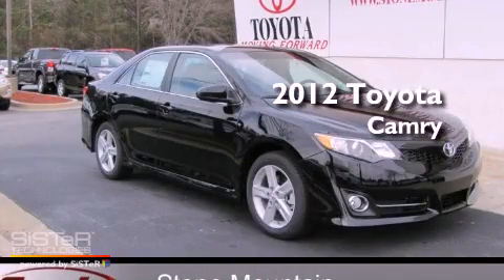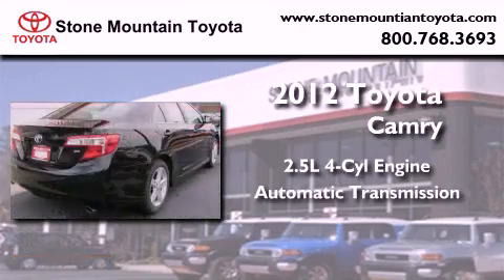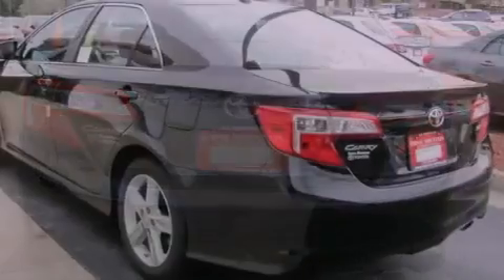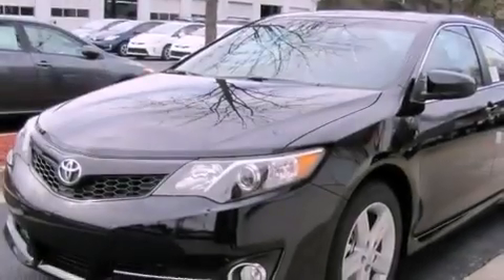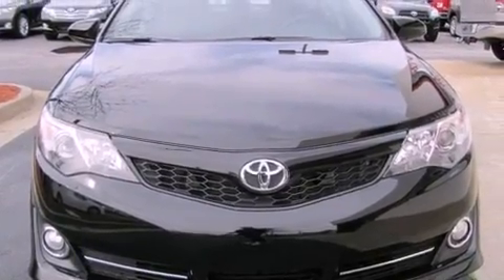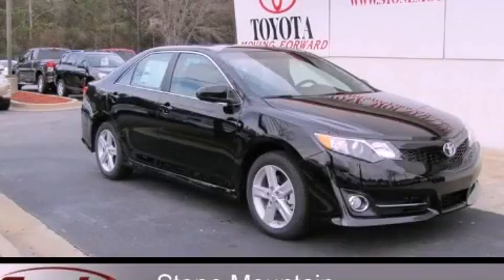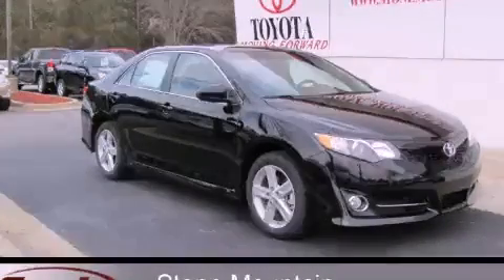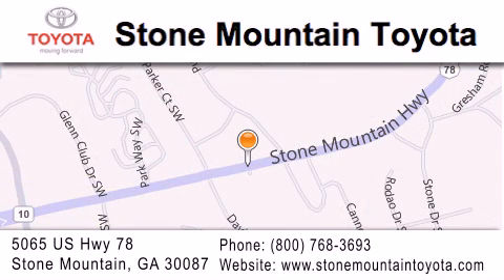2012 Toyota Camry Stone Mountain GA 30087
Year : 2012
 Make : Toyota
 Model : Camry
 Engine : 2.5L I-4 cyl
 Trans . : 6-Speed Automatic
 Exterior : Attitude Black Metallic
 Miles : 5
 Interior : Black Cloth Buckets
 5065 U.S. Highway 78
 Stone Mountain , GA 30087
 2012 Toyota Camry Stone Mountain GA